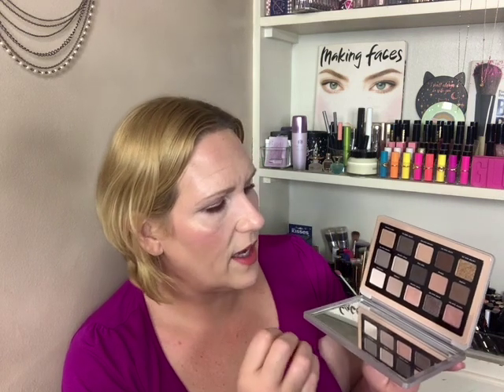RANKING MY NATASHA DENONA MIDI PALETTES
Ranking all 7 of my midi palettes from Natasha Denona. I went back or fourth with these but I finally just hade to make a choice. Hope you enjoy.